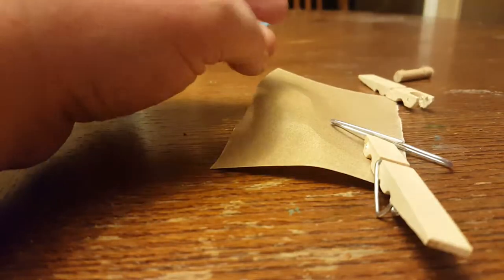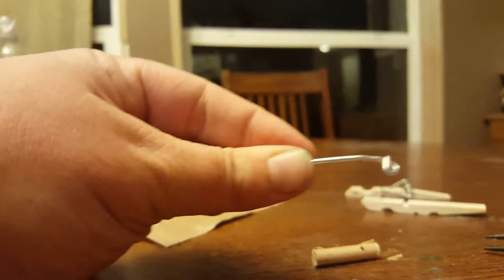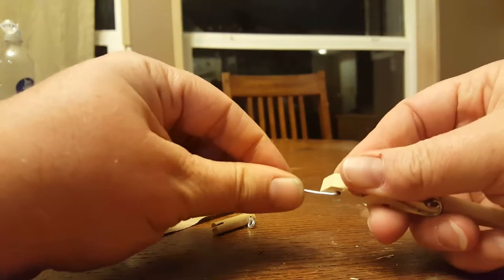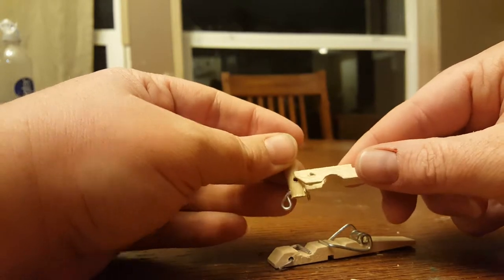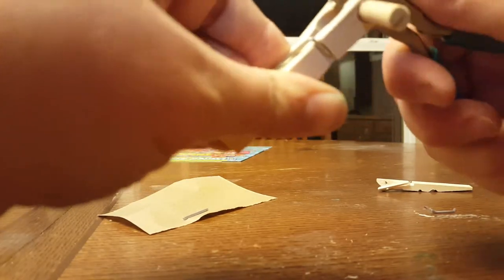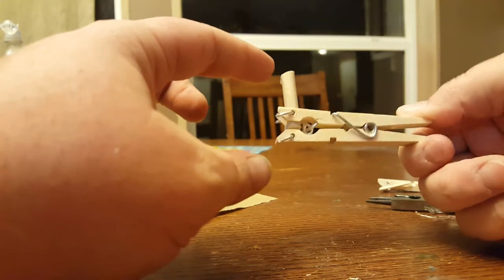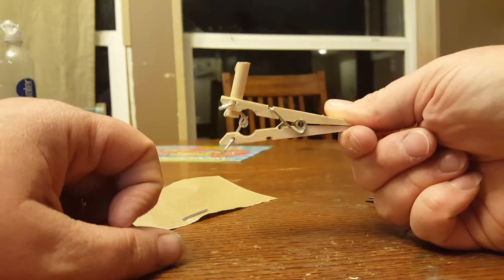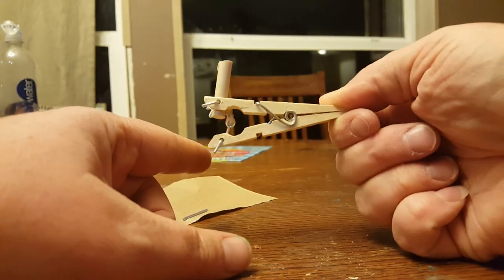Clothes pin automata (week 4)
Here is the clothes pin bird automata from week 4. This is one of my favorites so far because it uses just a clothes pin, 1/4 dowel and paper clip. It is one you can do with just basic tools, a drill and small saw. Please let me know if you have any problems I am happy to help.